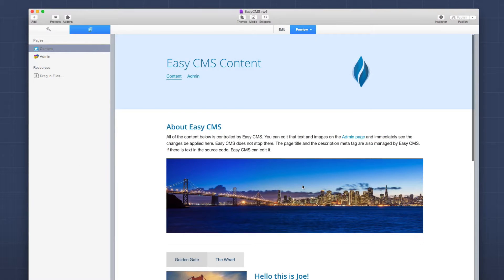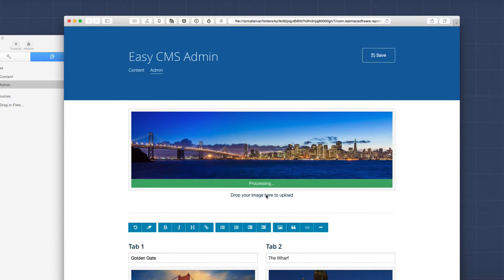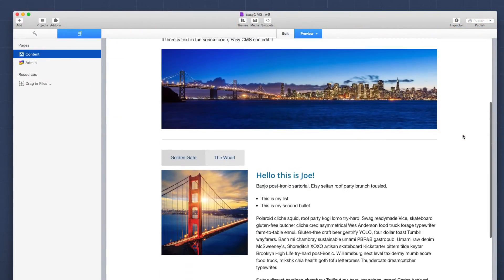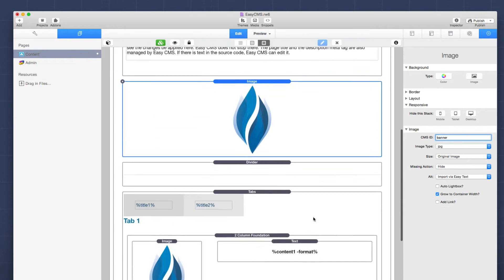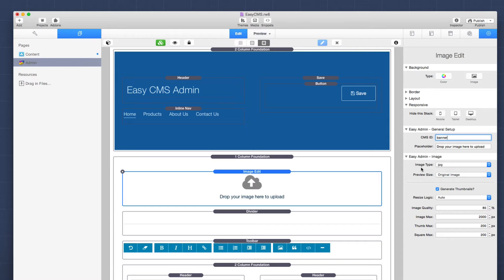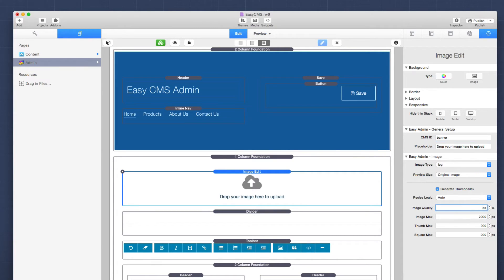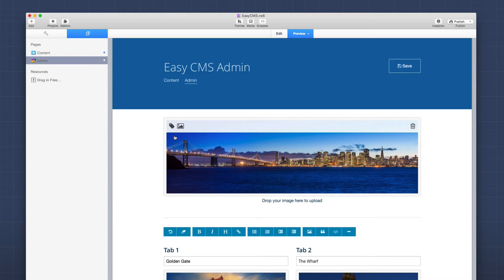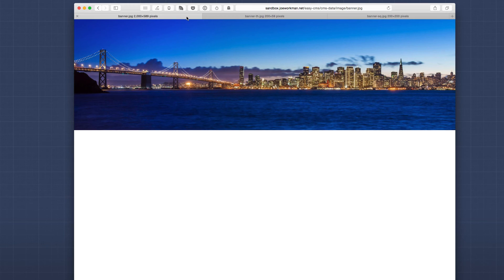Managing Images with Easy and Total CMS for RapidWeaver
This video reviews how we can manage images in our RapidWeaver website with Easy and Total CMS online.